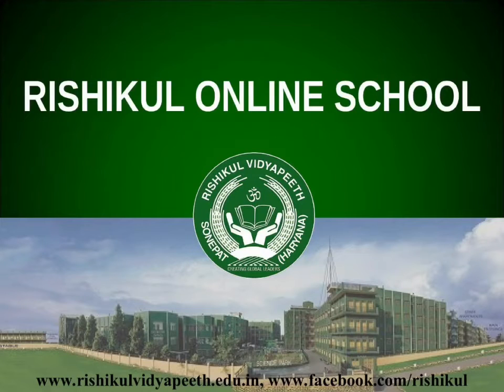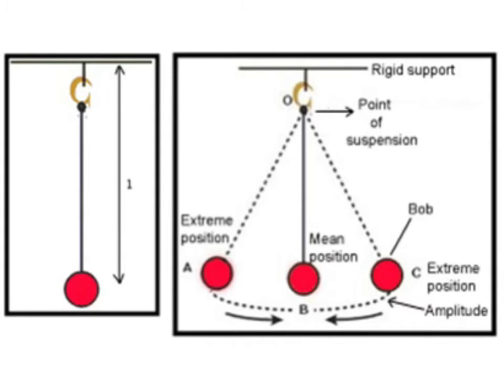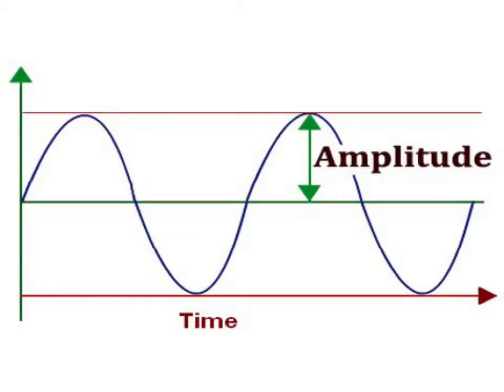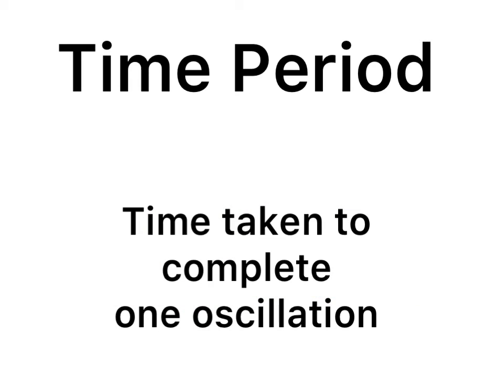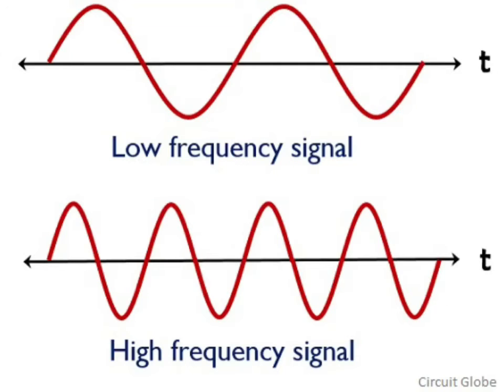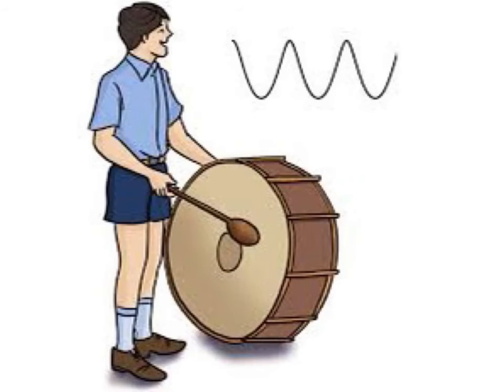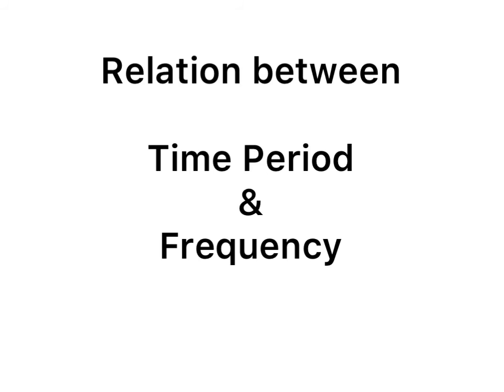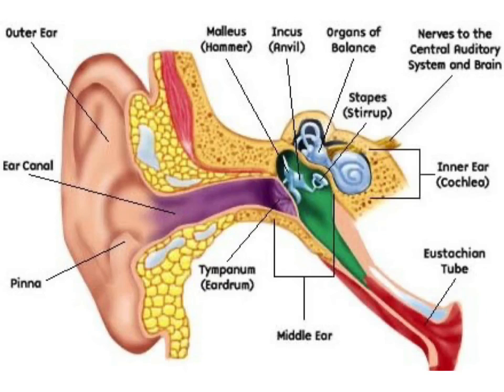Science Ch -12 Sound Module- 2 (VIII)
By: Ms Amita